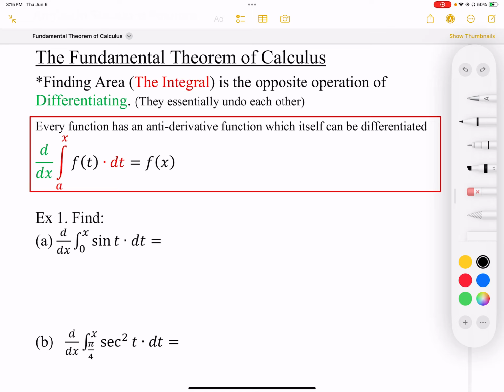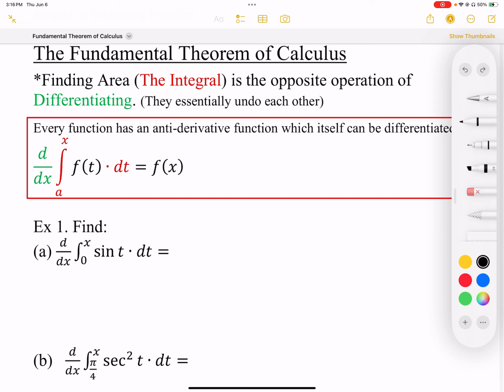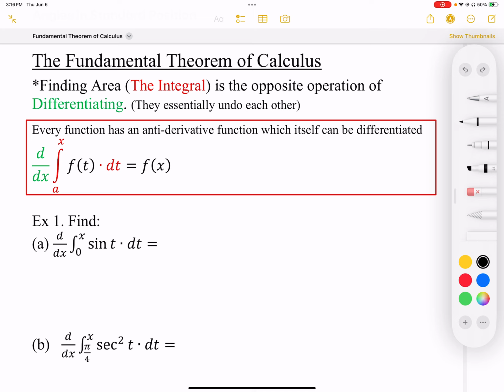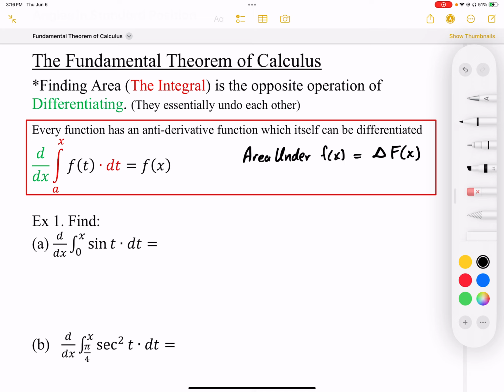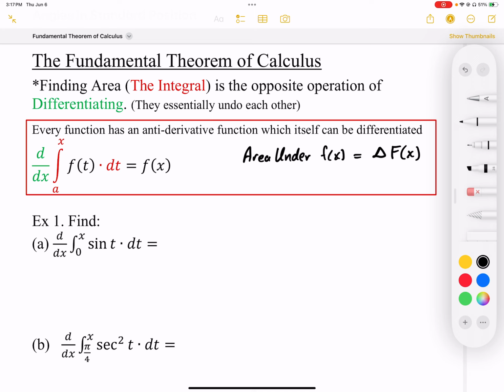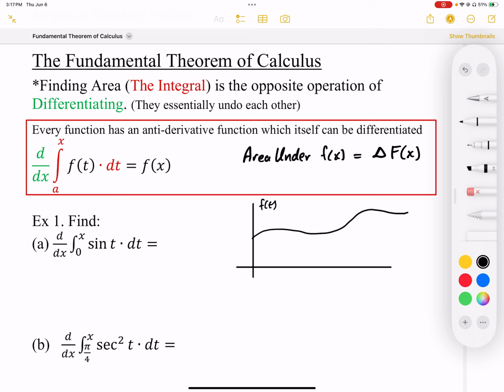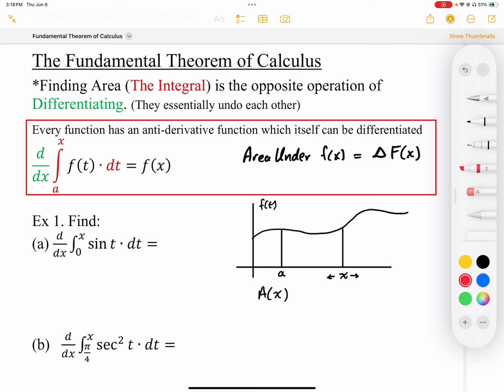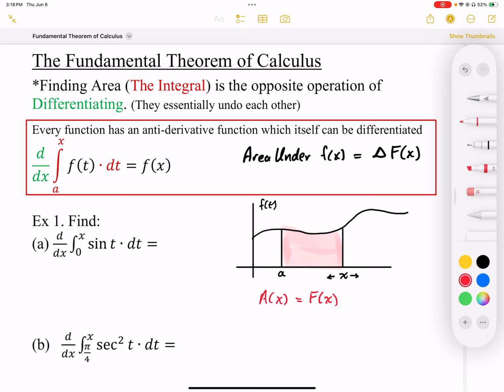07 FTC and the Anti Derivative Part1